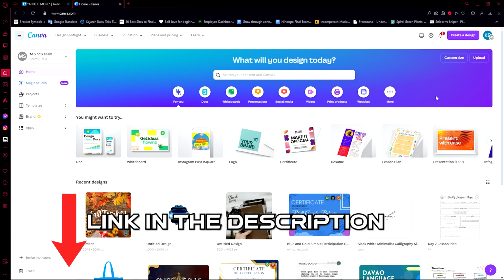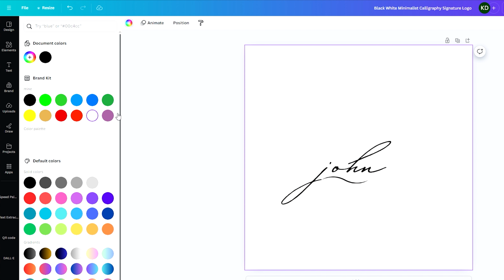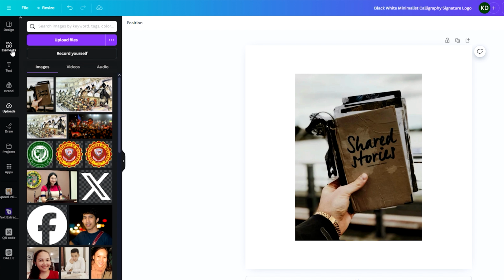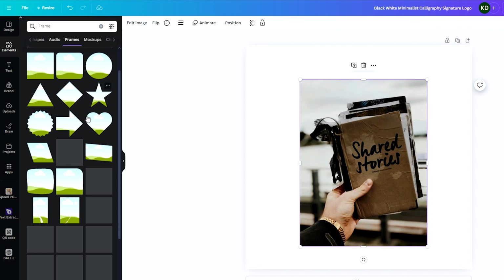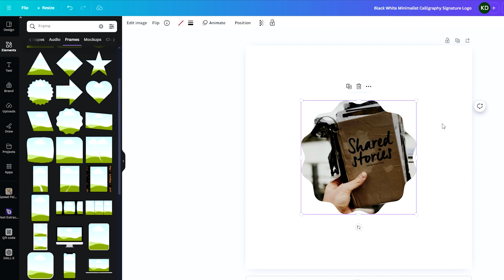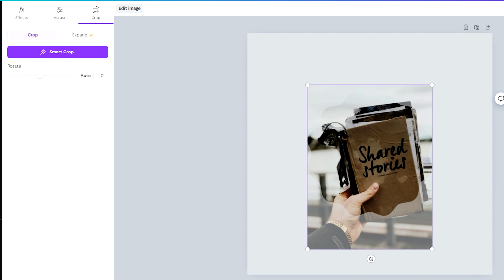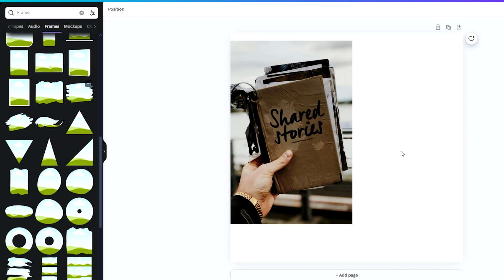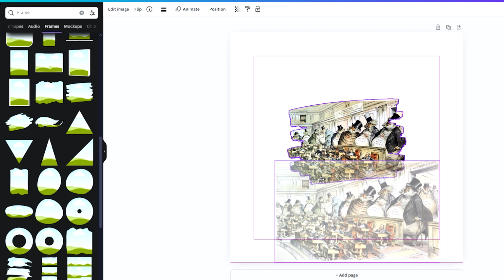How to Crop Images Into Shapes on Canva | Easy Guide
Looking for a guide on how to crop images into shapes on Canva? In this video, we'll guide you on how to crop a picture into a circle in Canva.